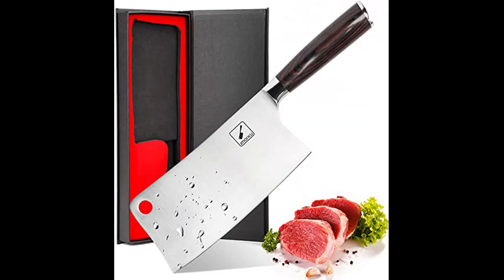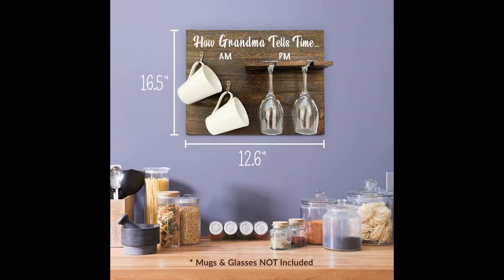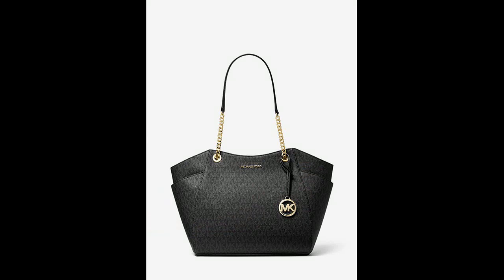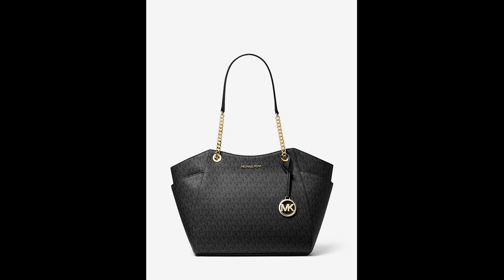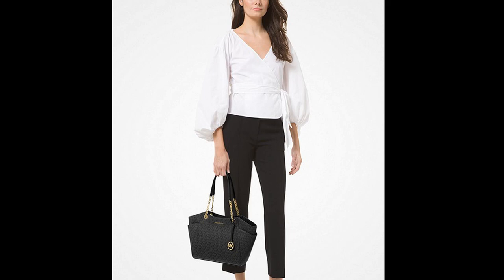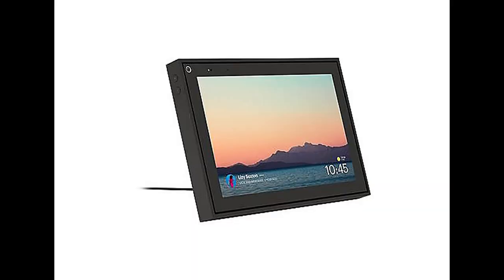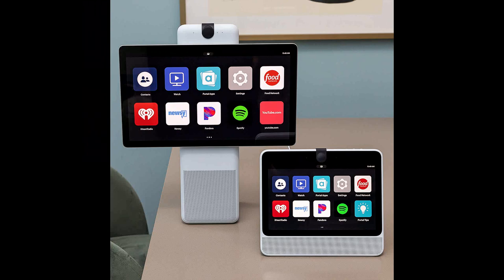Top 5 Late Minute Mother's Day Gift Ideas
Top 5 Last Minute Mother’s Day Gifts Ideas
Here are some ideals I research that you can find and get shipped to you in time for Mother’s Day. Please click on the links and check them out. All items are found right on Amazon. Thank you for your support 
5. Facebook portal – smart video calling 10” Touch screen display with alexa
4. Michael Kors Women's Jet Set Travel Large Chain Shoulder Bag
3. How grandma tells time Wall display
2. Imarku Cleaver Knife 7 Inch German High Carbon Stainless Steel Chopper Knife for Home Kitchen and Restaurant with Comfortable Handle
1. Massage Mat with 10 Vibrating Motors and 4 Therapy Heating pad Full Body Massager Cushion for Relieving Back Lumbar Leg Snailax